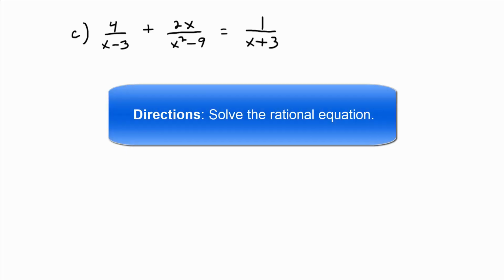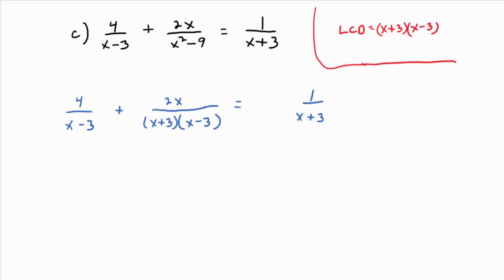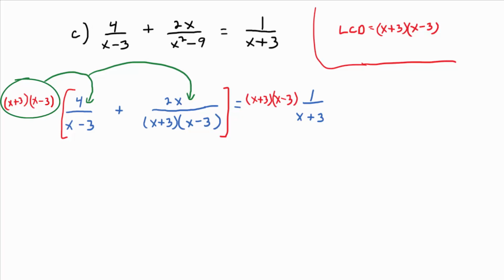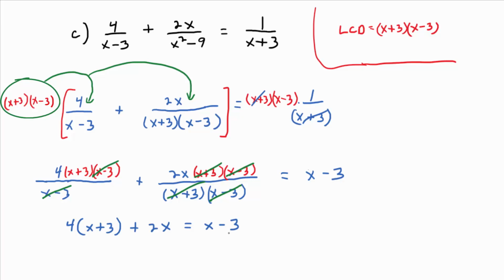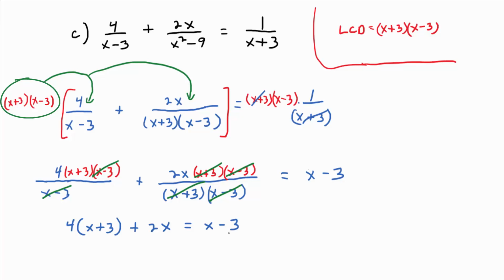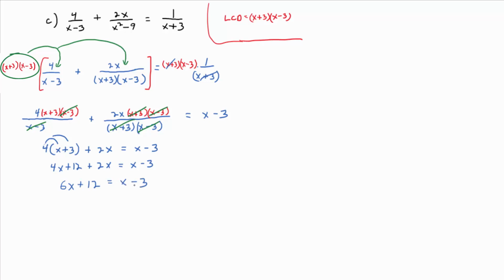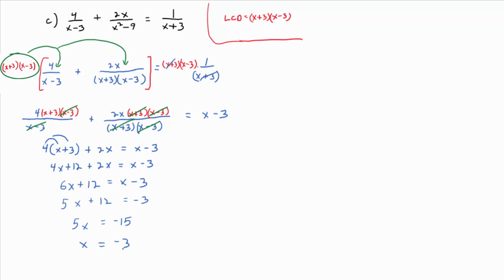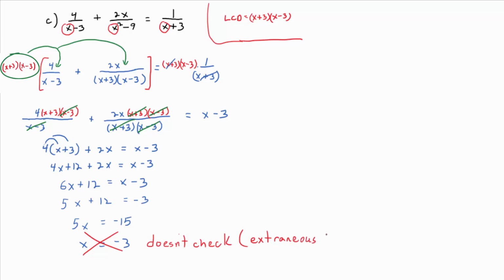Video 6.4.2: Solving Rational Equations (Part C)